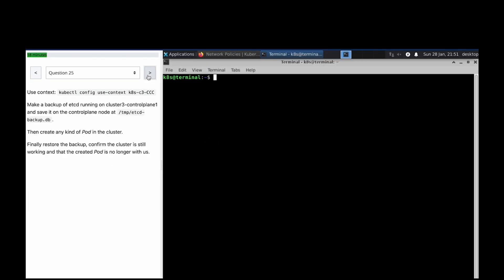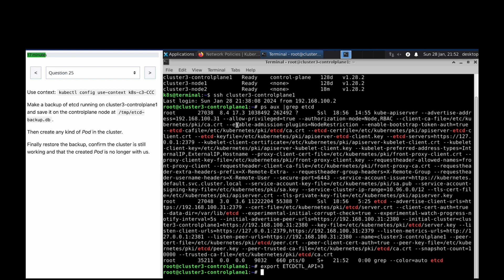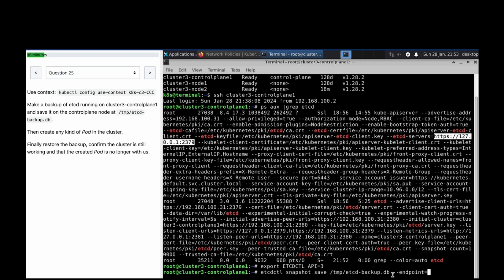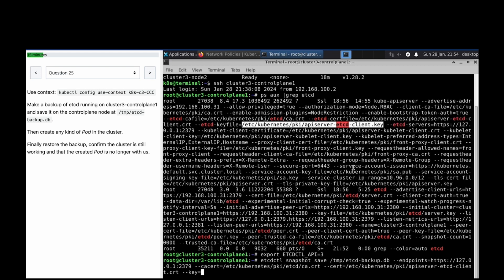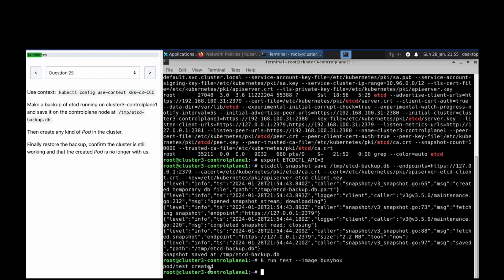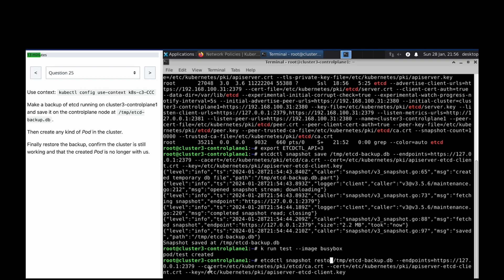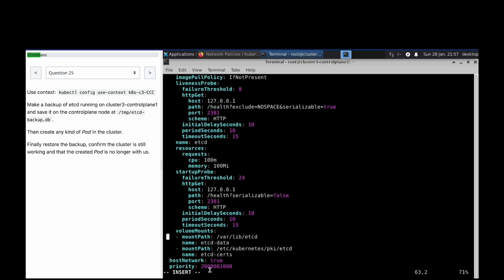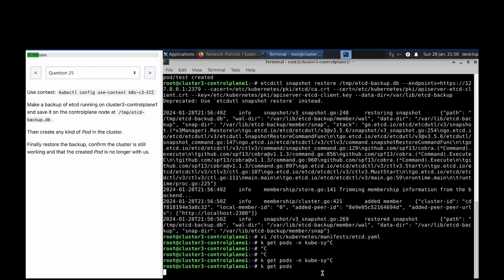CKA Mock Question 25 | CKA Mock Questions Series | Certified Kubernetes Administrator| TechWiseRahul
Welcome to the twenty-fifth instalment of our "CKA Mock Questions Series"! In this video, we'll tackle a fundamental question on understanding Kubernetes architecture, a crucial topic for the Certified Kubernetes Administrator (CKA) exam. Watch as we break down the question, provide step-by-step solutions, and offer valuable insights to help you build a solid foundation in Kubernetes. Whether you're gearing up for the CKA exam or eager to deepen your Kubernetes expertise, this video is your gateway to success.

Kubernetes CKA Exam Questions
REAL CKA Exam Questions to Practice and Pass the Certified Kubernetes Administrator Cert!
Upgrade Kubernetes Cluster with Kubeadm in 2024: Step-by-Step Guide | CKA | CKS | TechWiseRahul